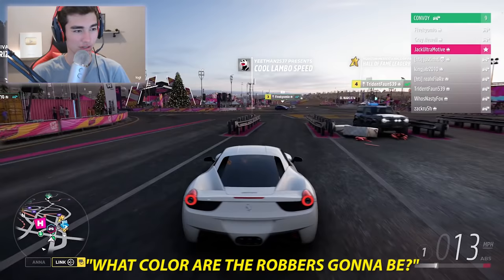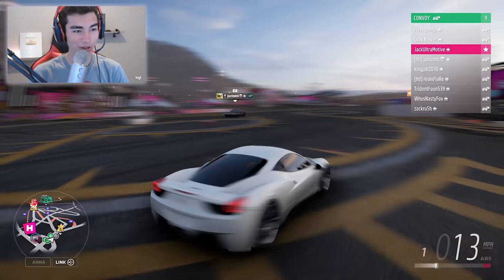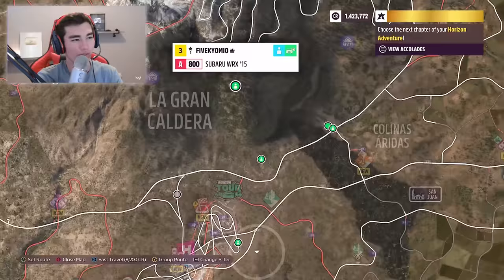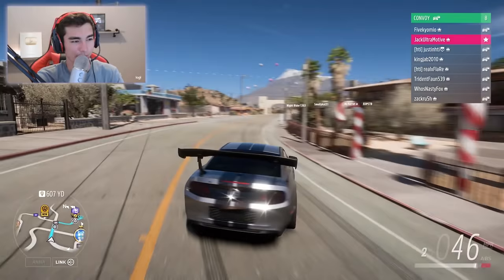Forza Horizon 5 - Cops and Robbers! (Mini Games & Random Fun)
Kingjab:
Fivekyomio:
TridentFaun: